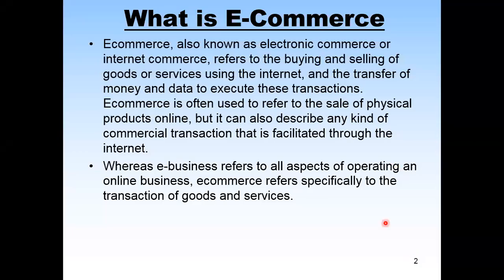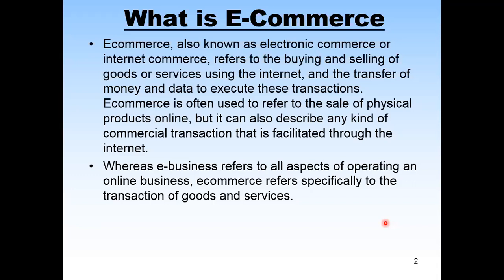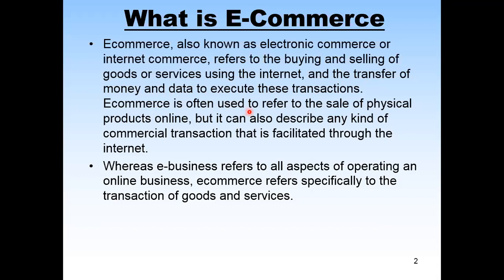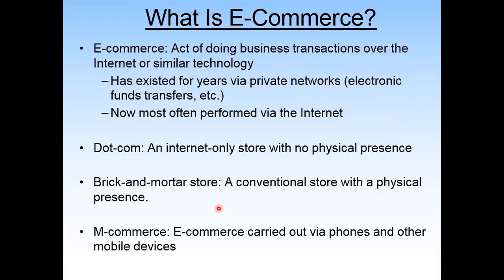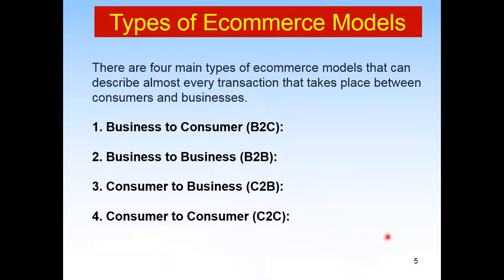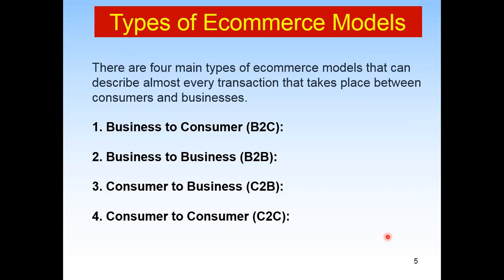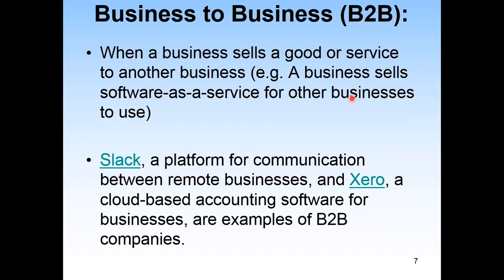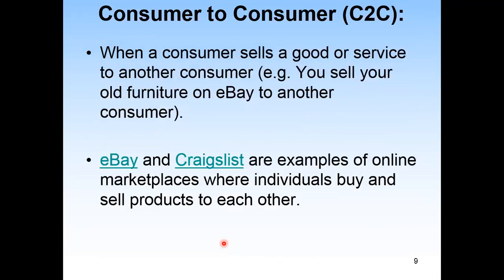IT Lecture 7-3 (E-Commerce)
E-Commerce & Its Types